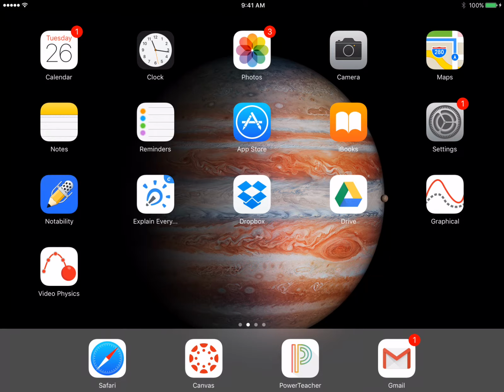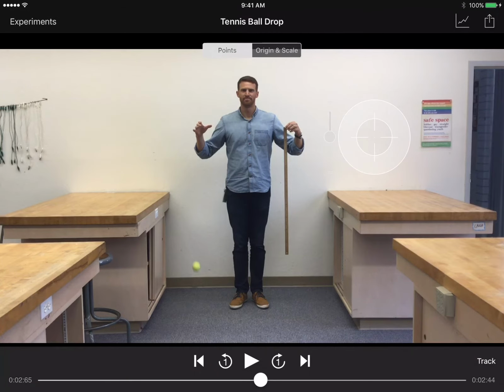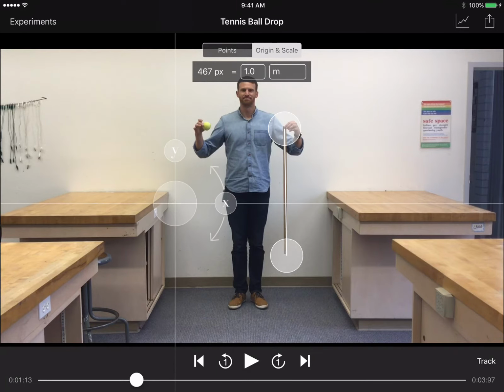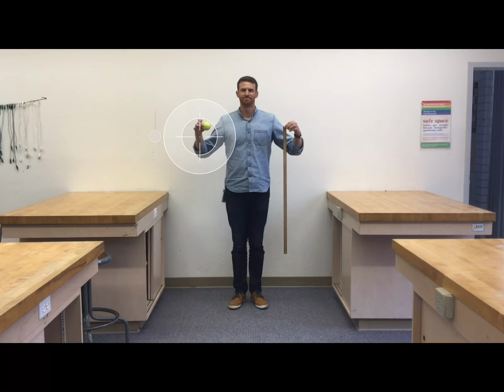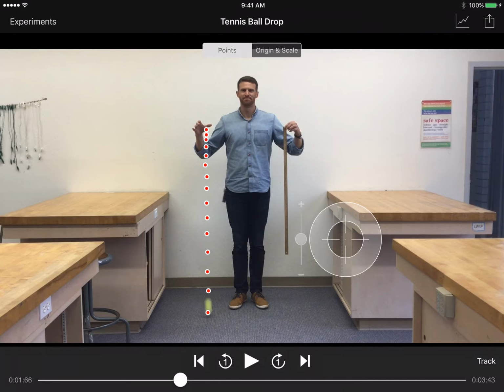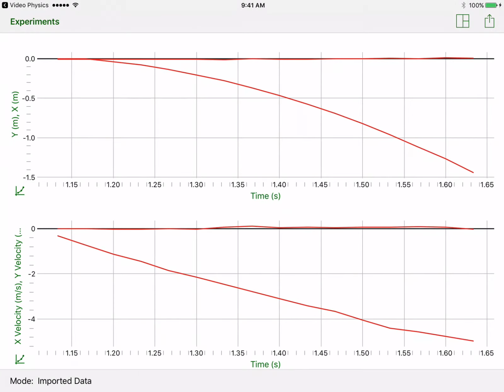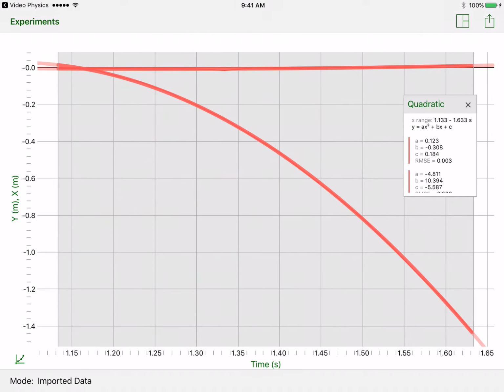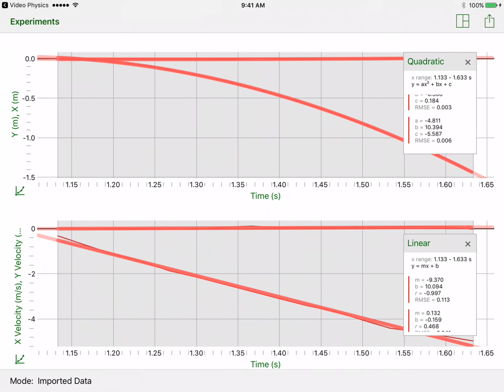Video Physics for iOS - Setting up your first analysis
How to use Video Physics for iOS to analyze objects in motion.